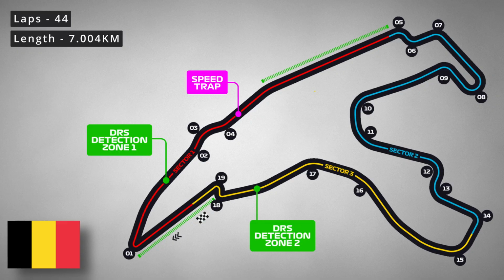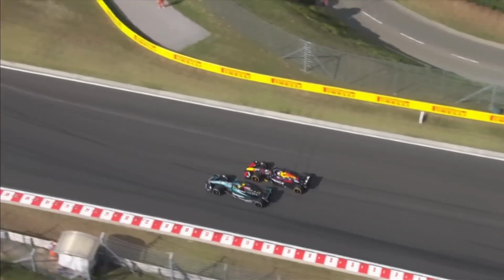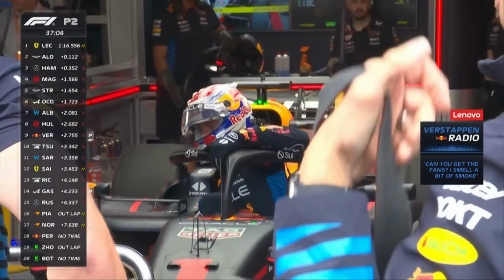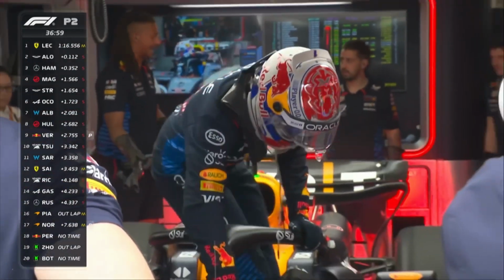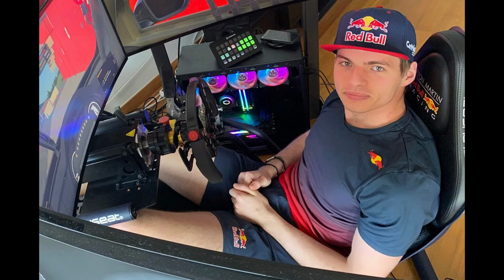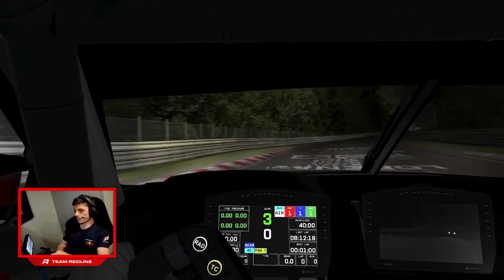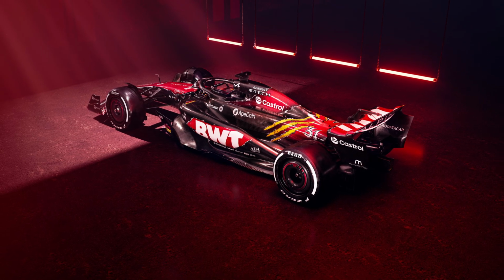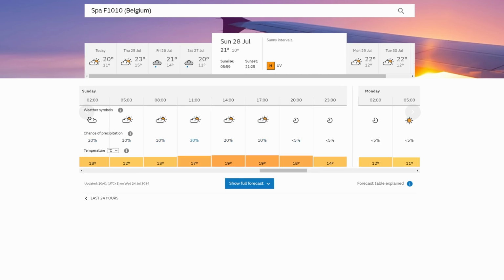ENGINE PENALTY - Spa Grand Prix Preview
We're heading to Spa-Francorchamps for Round 14 of the 2024 F1 Championship on the back of McLaren's 1-2 at Hungary with Lando Norris and Oscar Piastri finishing ahead of Lewis Hamilton in his Mercedes.

Max Verstappen and Red Bull will be hoping to bounce back this weekend and get back to winning ways.